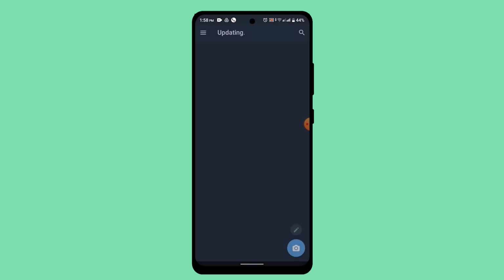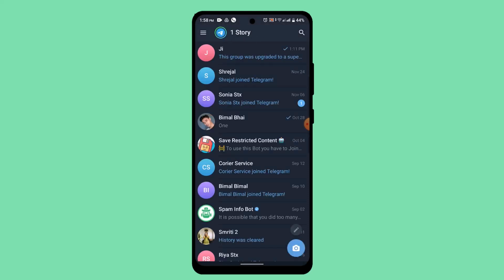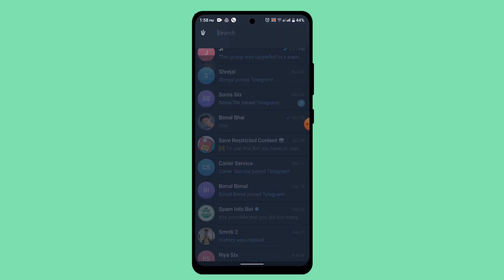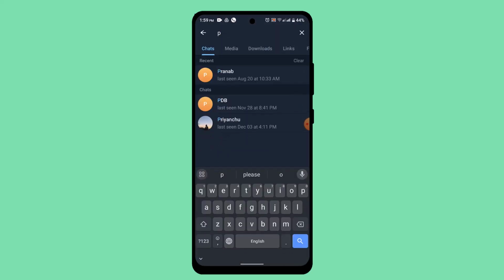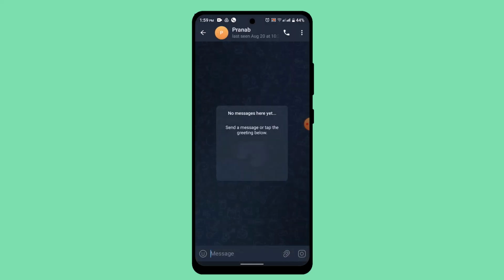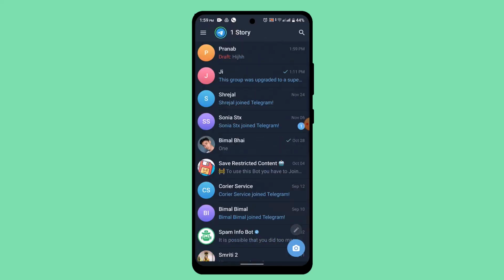How To Add Someone By Their Username On Telegram !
This video guides you in an easy step-by-step process to Add Someone By Their Username On Telegram.

Chapters / Timestamps
0:00 Intro
0:14 Add Someone By Their Username On Telegram
0:54 Outro